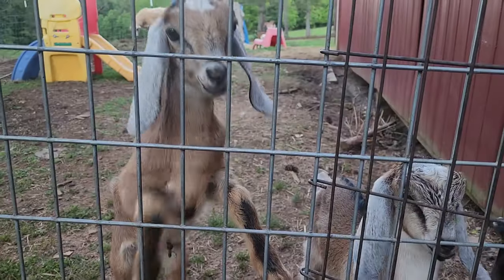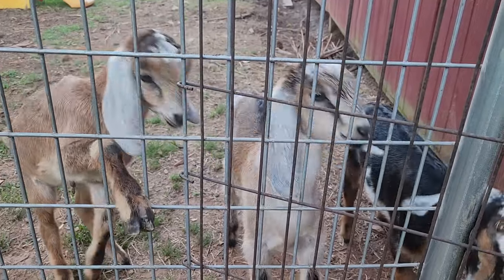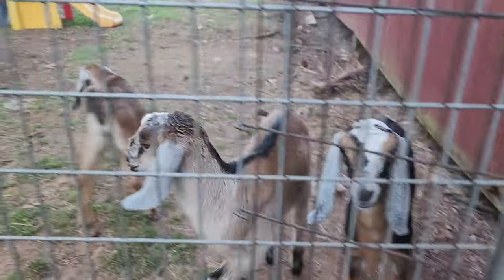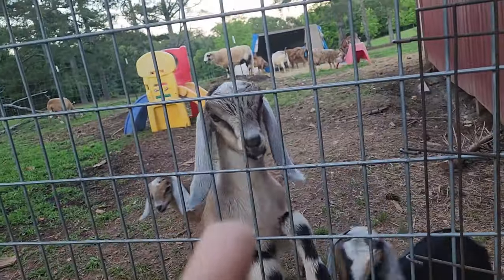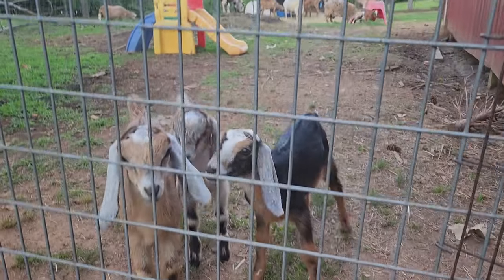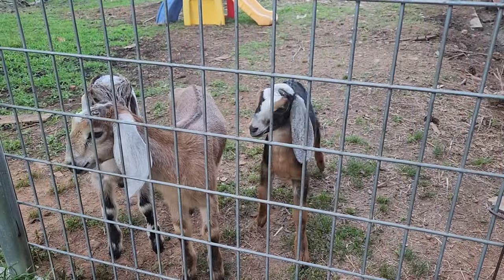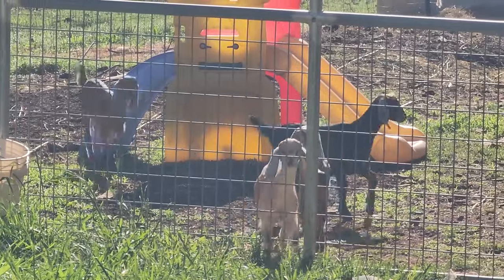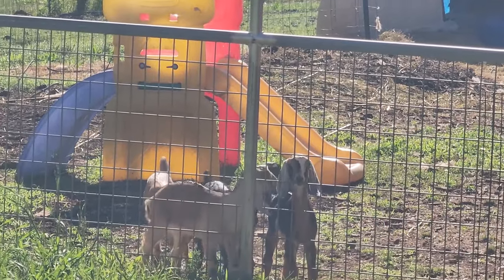Fighting a Disbudding Infection in a Bottle Baby Goat!